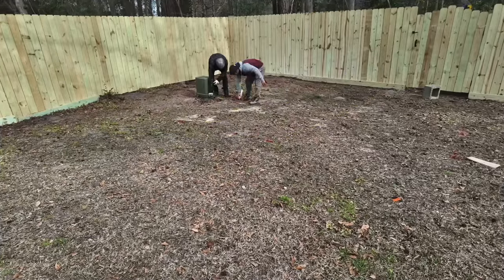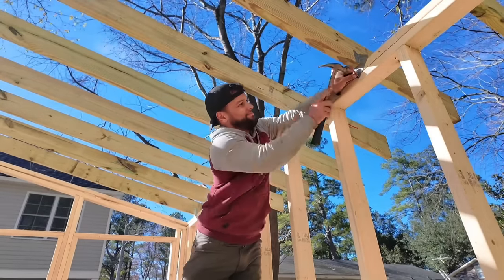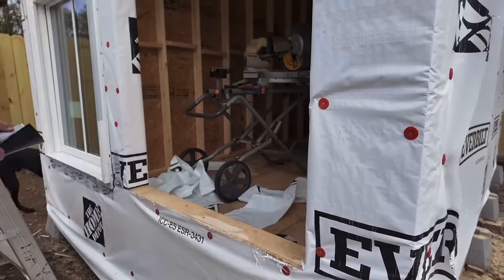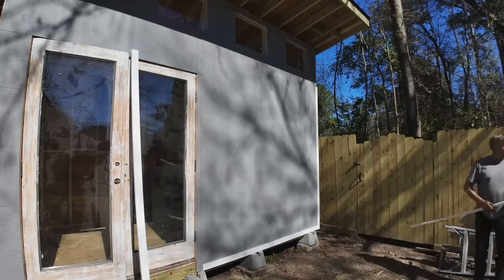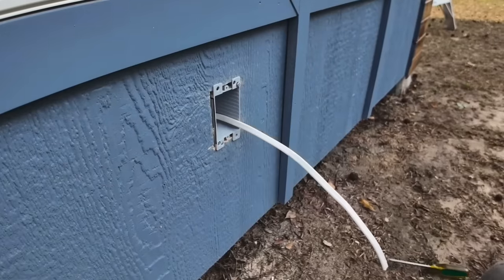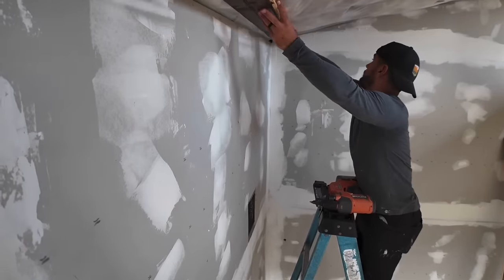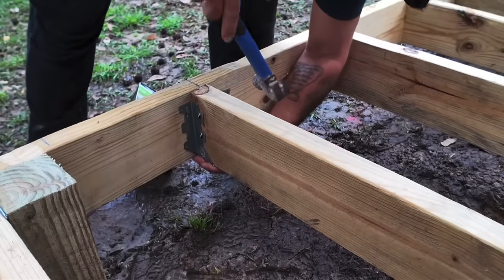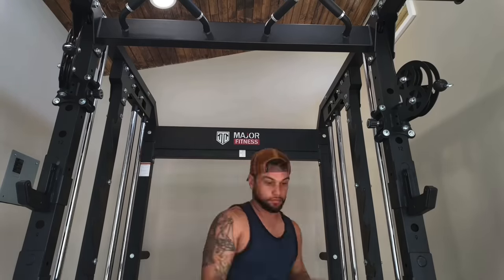How I Built A DIY Tiny Home Gym Full Build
After posting a part 1 and 2 of the building process, w decided to combine both videos into one big video to make it easier for our watchers to see the entire process.

Flooret Luxury Vinyl Flooring:
We Installed Nakan Signature Color

Muzata offers complimentary personalized design, planning, and budgeting services for integrating cable railing systems into home renovations. Their all-in-one, easy-to-install kits come in various sizes to fit different needs.

Major Fitness Gym Equipment:
We installed the B52 All in One System:
Use Code "HELLOMAJOR"